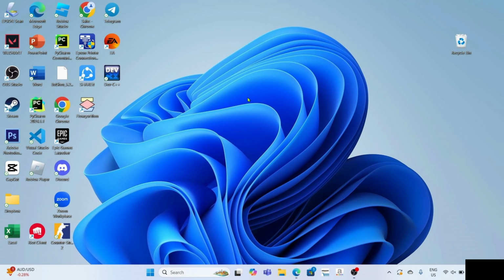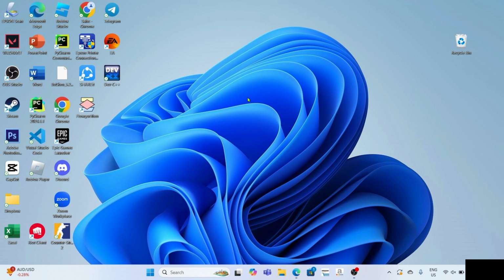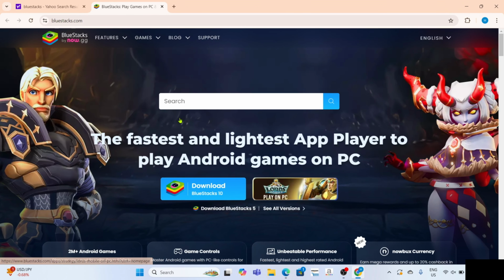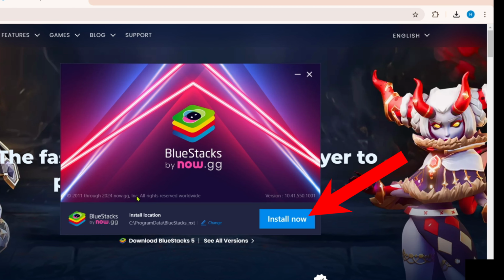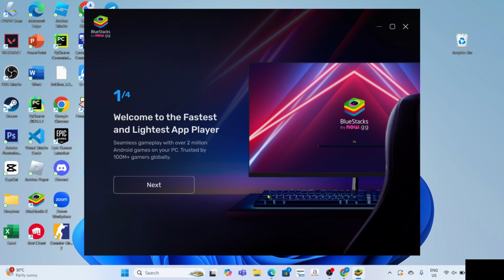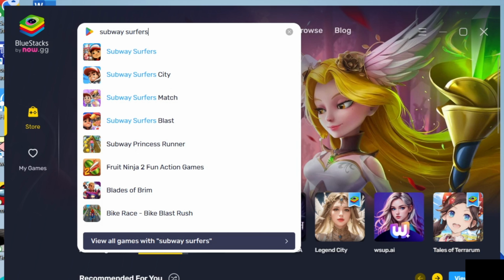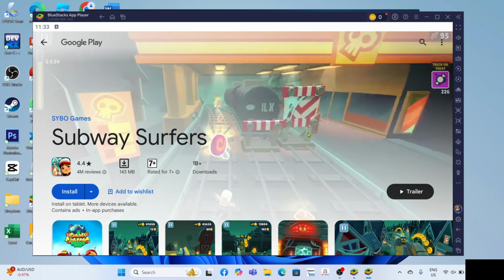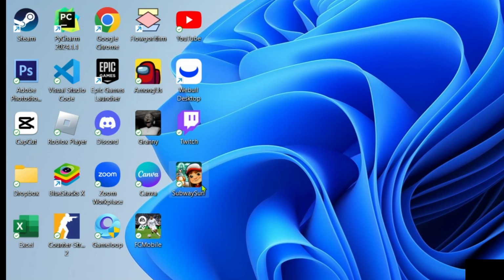How to Download and Play Subway Surfers on PC or Laptop - Easy Step-by-Step Guide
Learn how to download and play subway surfers  on pc or laptop with this quick tutorial video.